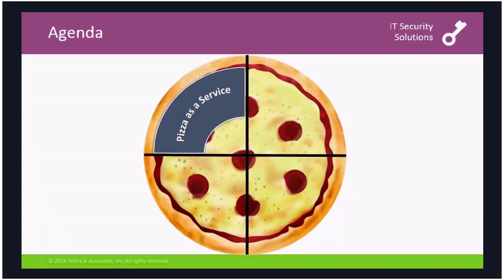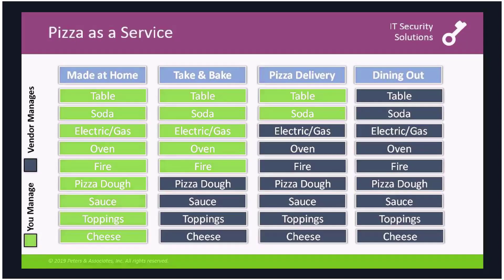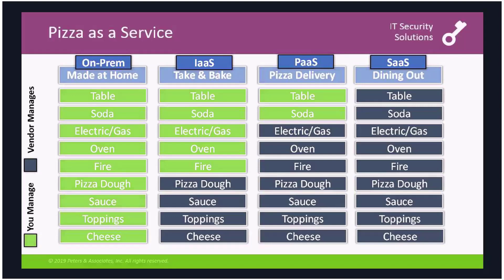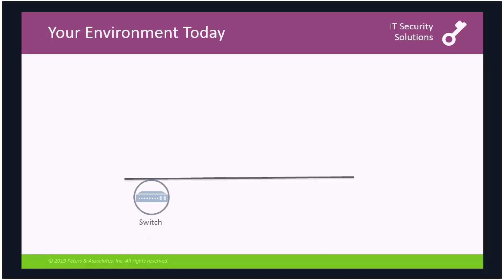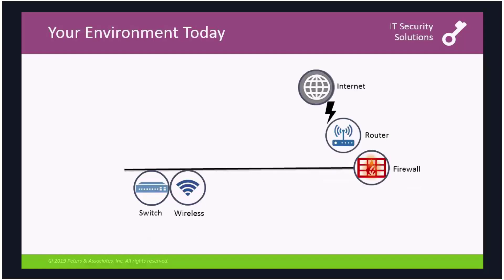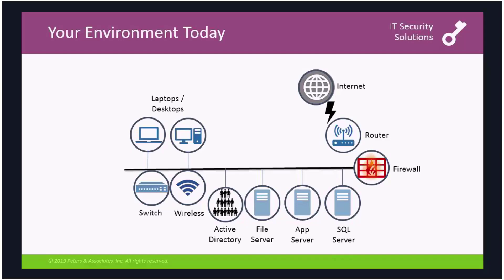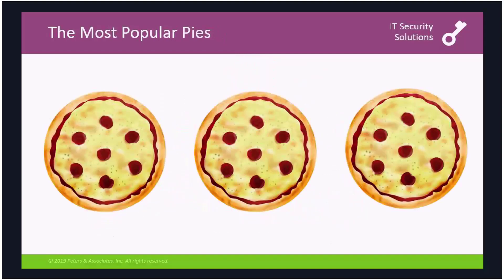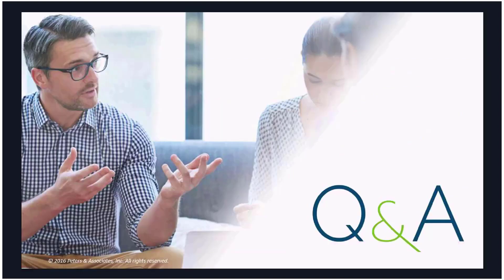Lighten the Load with Azure as a Datacenter Snippet (3:00)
Lighten the Load with Azure as a Secondary Datacenter
When it comes to datacenters, you have many choices. Among our customer base, Microsoft Azure is increasingly becoming a popular choice for many reasons including cost and convenience.  Is Azure the right choice for you?  If so, what should you focus on shifting first?

We will start at the beginning and walk through the basics answering these and many other questions along the way:

• Which pieces of my IT infrastructure are the "low-hanging fruit"?
• What is the risk?  Can I pilot?
• What are other organizations doing?
• Can I extend my current on-prem environment for a Hybrid deployment?
• What are my connectivity and authentication options?
• What do some of the basic functions cost?
• Are there backup, high-availability, or DR options offered?
• How does it help my business become more agile, offer better services, or lower cost?

You bring your questions.  We'll bring a brief deck, experienced presenters, a demo environment and a whiteboard.  Together we'll nail down the basics and build up knowledge around Azure to get you started on a Cloud Plan.